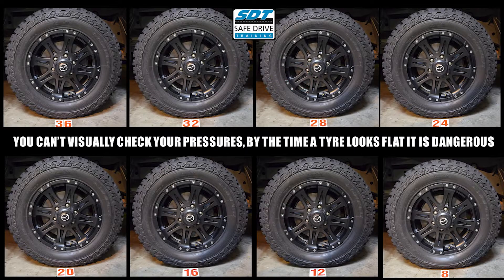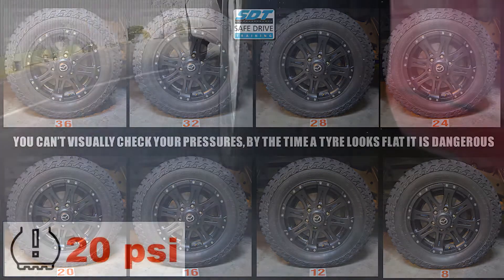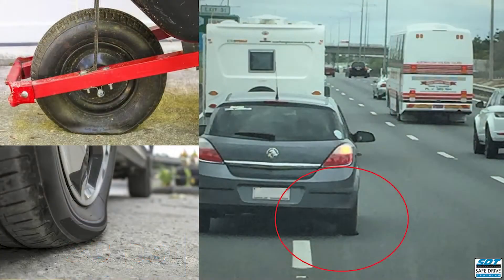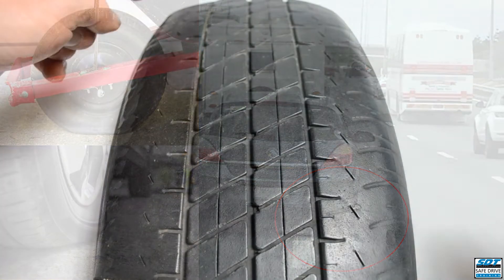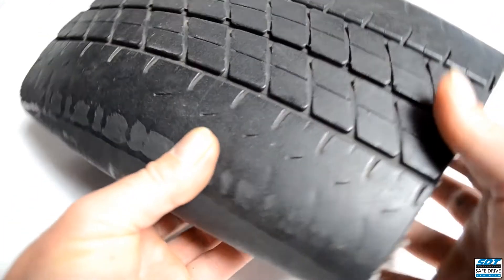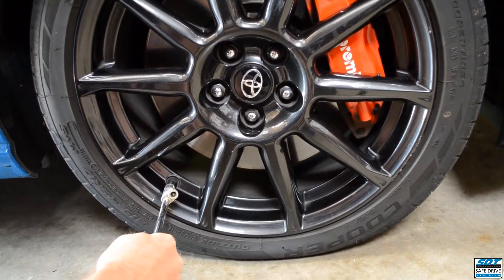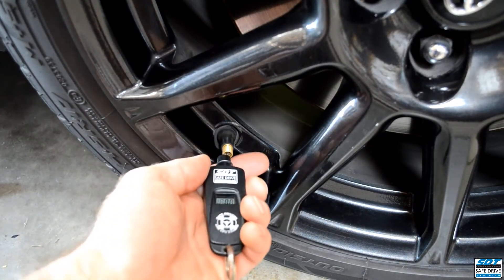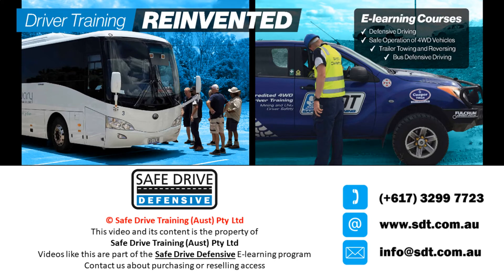Eco Driving: Tyre Pressures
Fuel is at record prices, so we have created a series of driver education videos to help motorists to save fuel and reduce emmissions.

Copyright Safe Drive Training (Aust) Pty Ltd, 2022